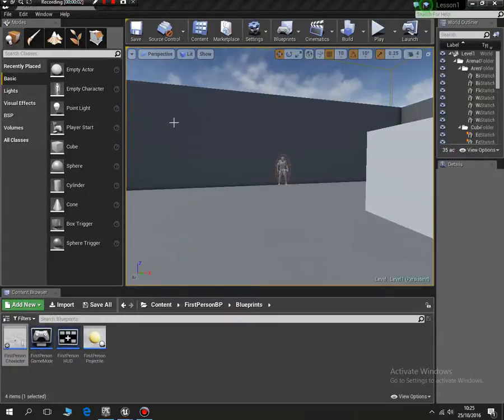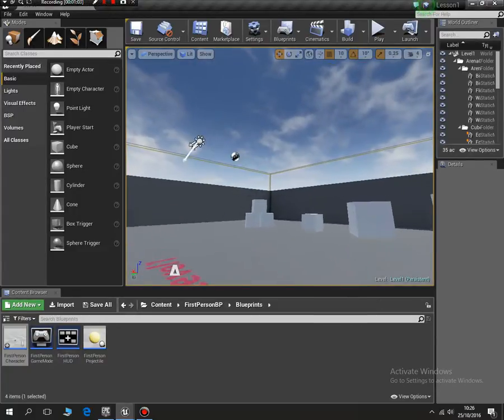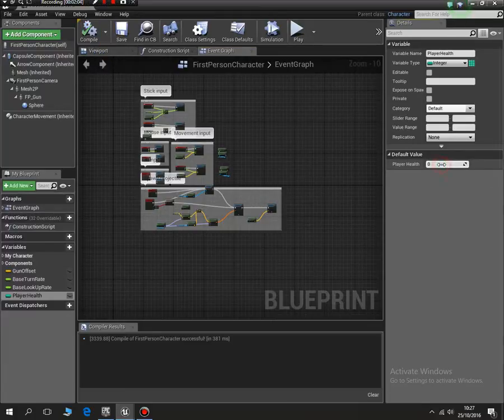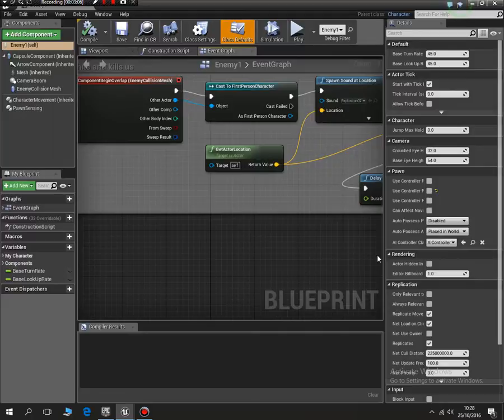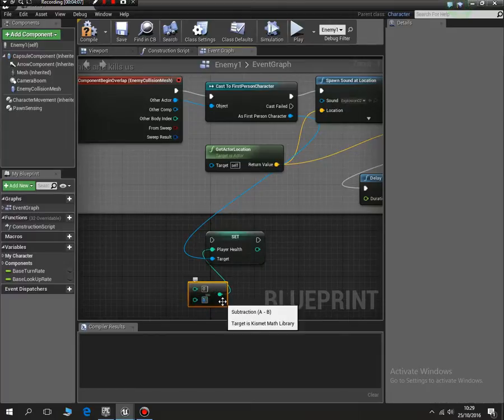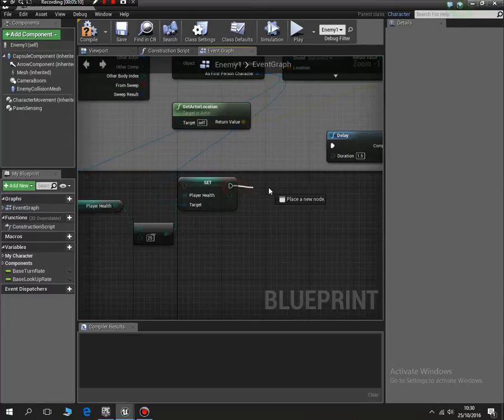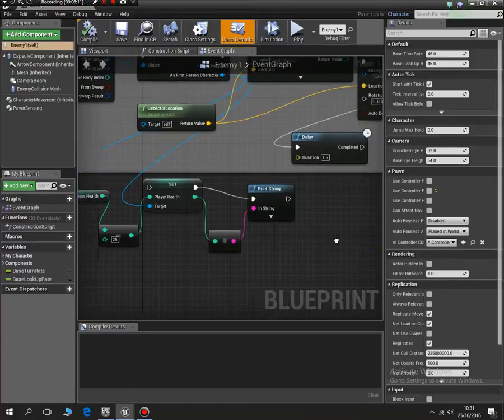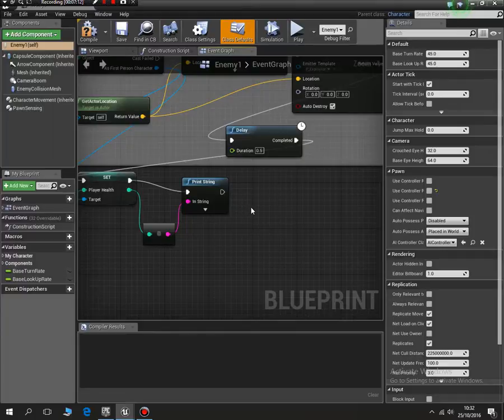Unreal Engine 4 tutorial #7 Basic health system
We stat to make a health system where we lost energy each time the enemy hits us.